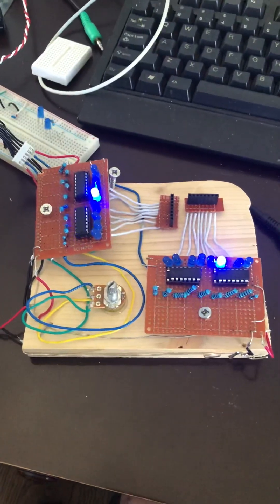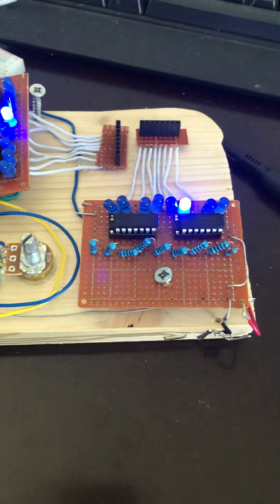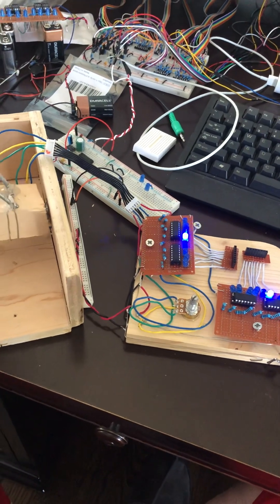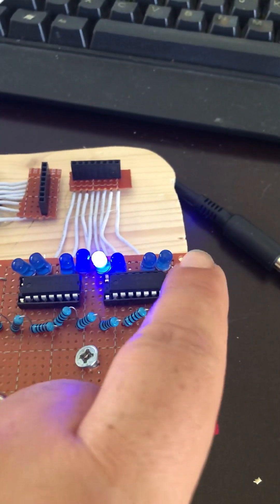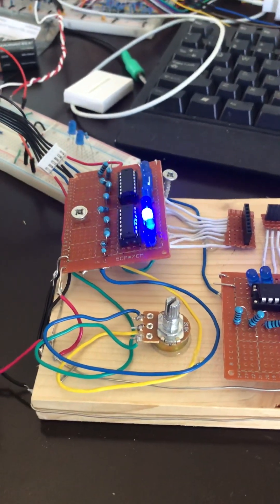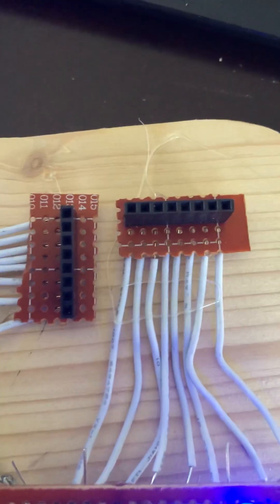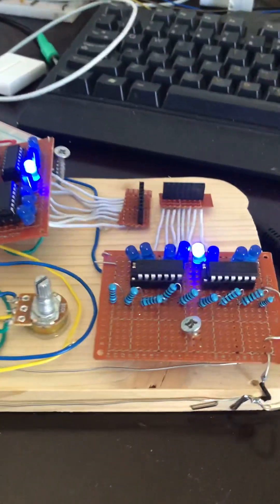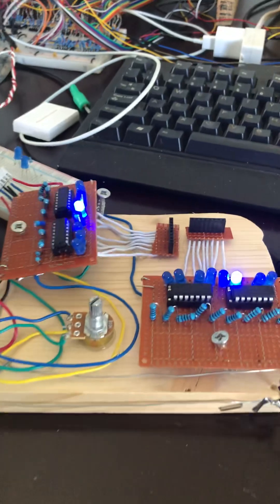Diy joystick with analog interface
Diy analog interface for a joystick uses window comparator circuit to detect x and y position of joystick in 2D coordinate plane. LM324 quad opamp chips used as comparators and resistive ladder used for reference voltage. Let me know in comments if you’re interested in circuit diagram or schematic.